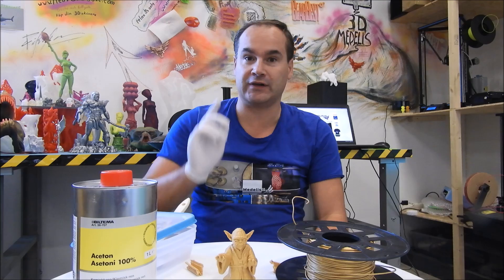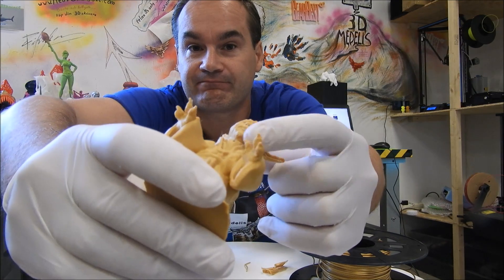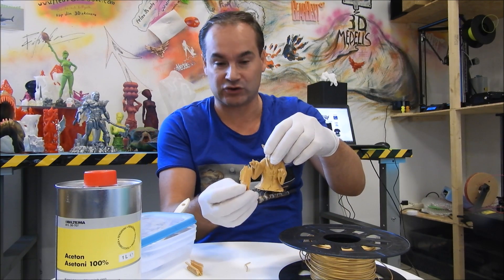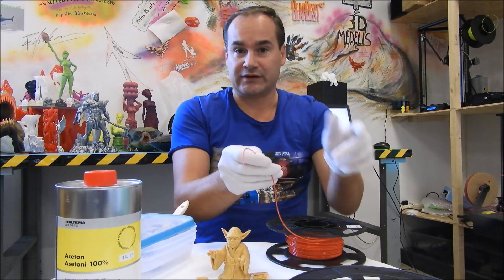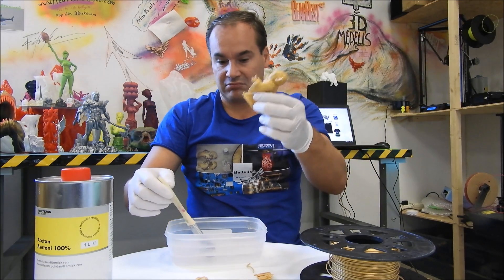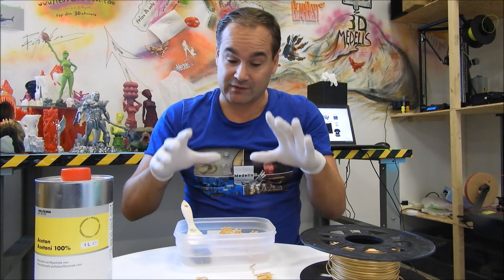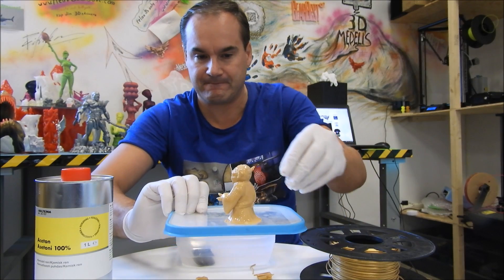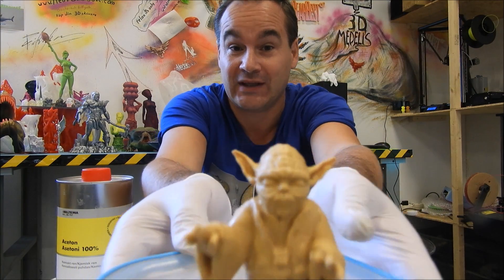MAGIC! Smoothing CCTREE - PLA with Acetone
Here i show you... how I smooth my print with acetone. Model made by me and printed on an ANYCUBIC KOSSEL printer at 0.2 layer height and using CCTREE CHAMPAGNE GOLD PLA filament.